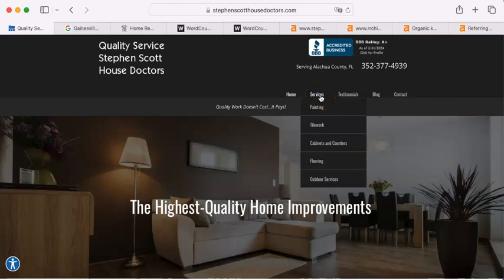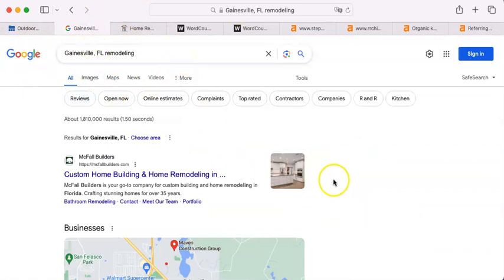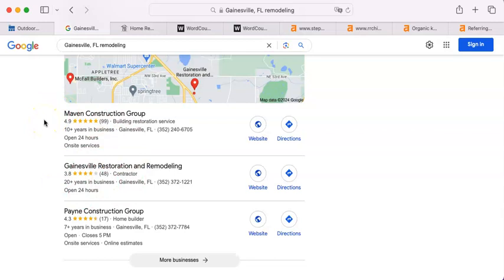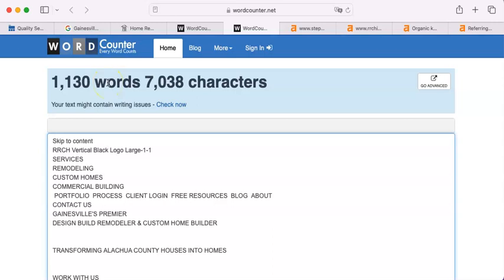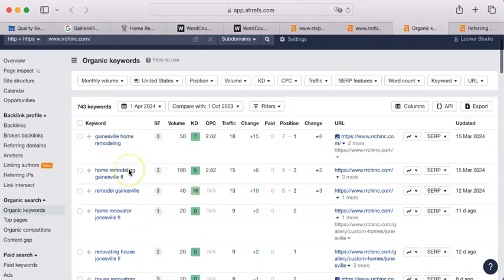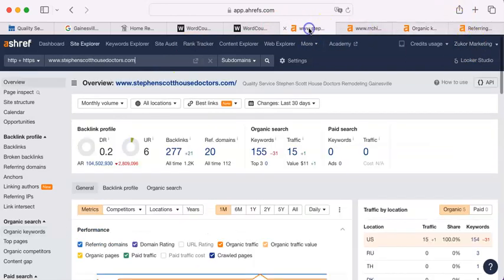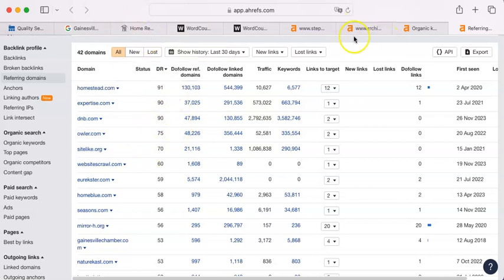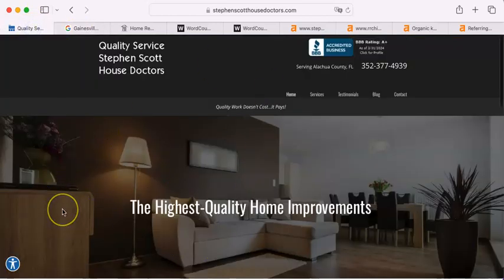Website Analysis Video for House Doctors: Stephen Scott Quality Service Inc.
Website Analysis Video for House Doctors: Stephen Scott Quality Service Inc. For next steps please contact Eric Smith at Zukor Marketing.